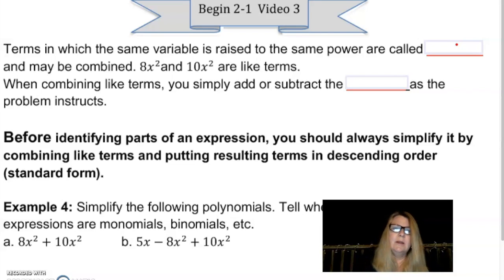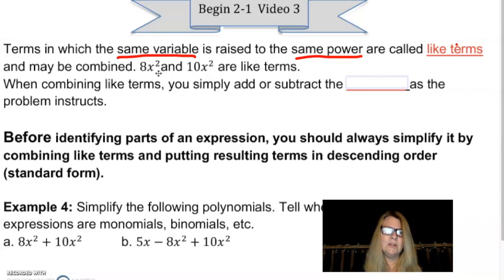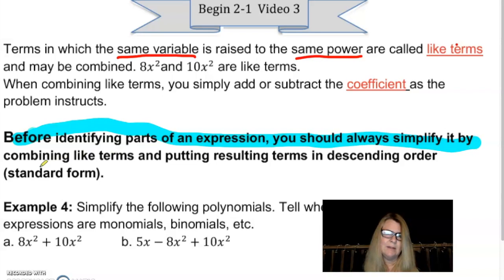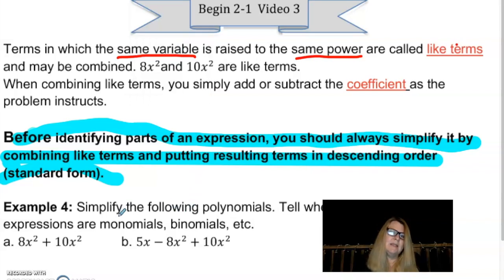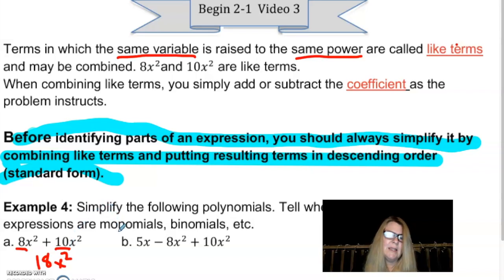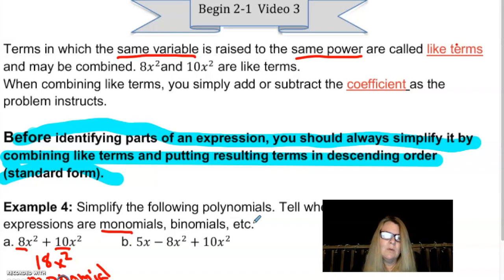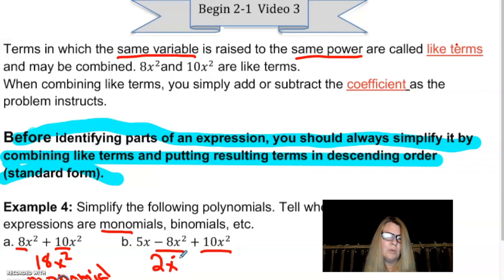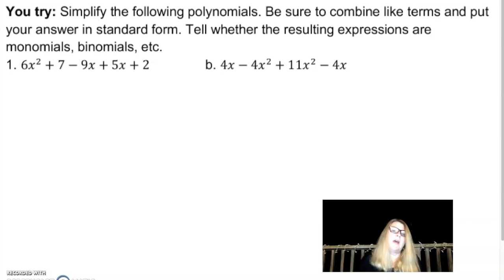2-1 video 3 Leading Coefficient and degree of Polynomial